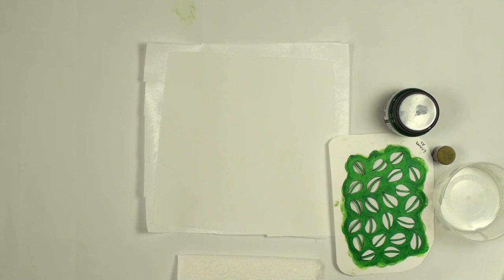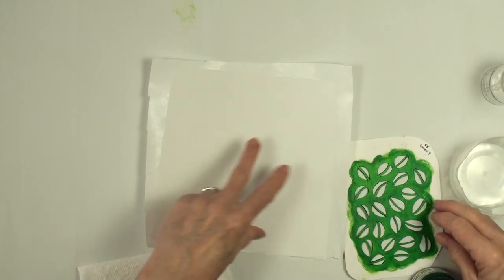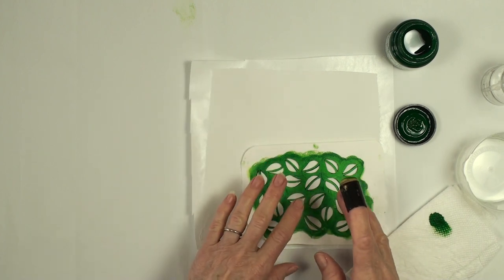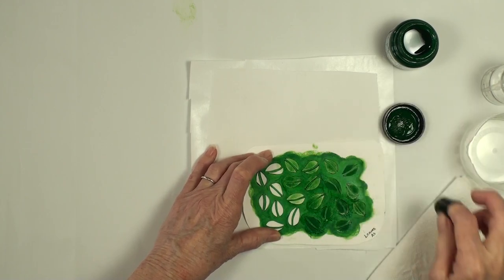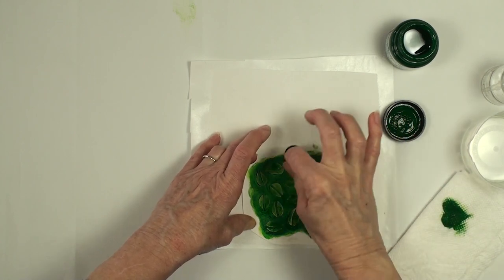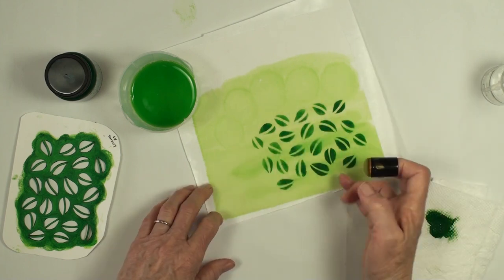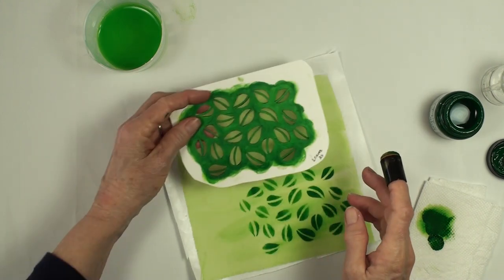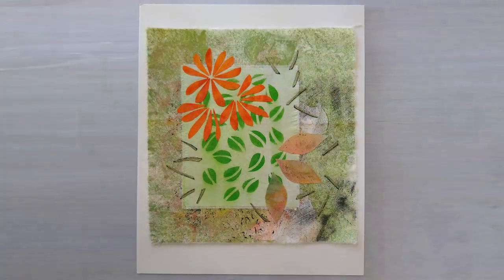Learn an Easy way to Color Textiles (part 1)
Learn how easy it is to color a piece of 100% cotton fabric that may be used in many projects. I'll use one stencil and one color of textile paint to make this tone on tone fabric. At the end see a sample project.
I'm using Jacquard Textile Color Paint in Emerald Green and a hand cut stencil.